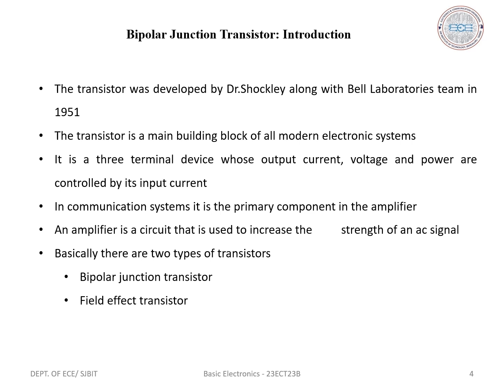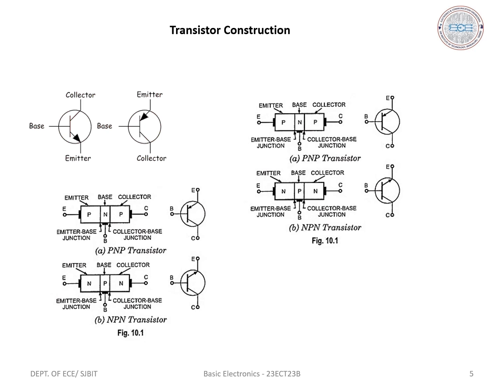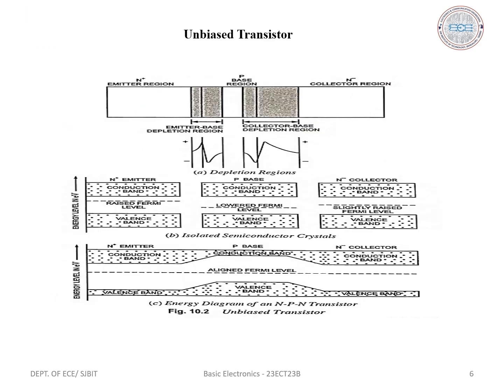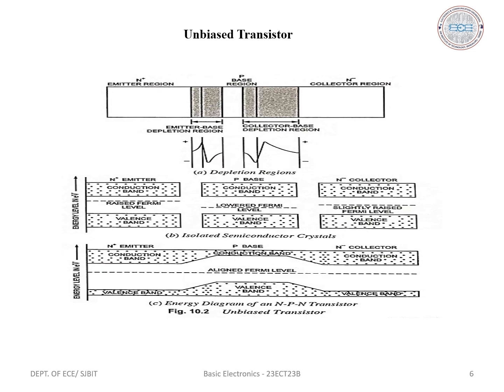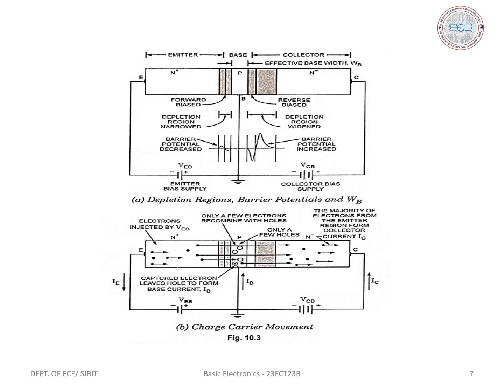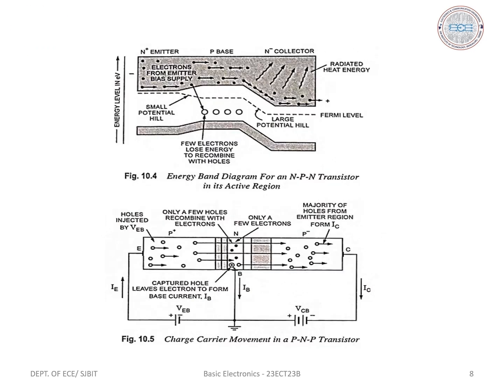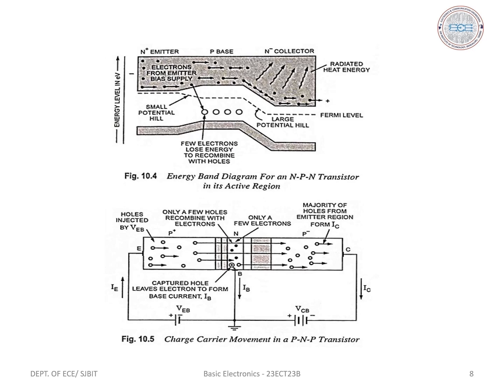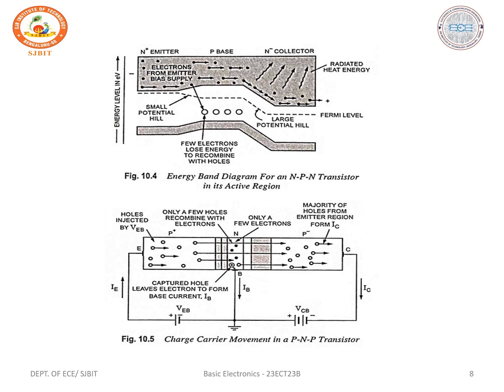Basic Electronics#Module 2 video 1 BJT